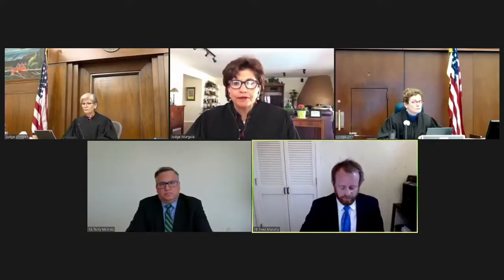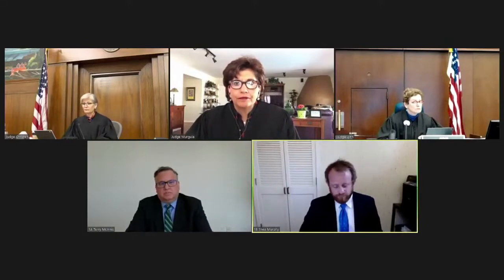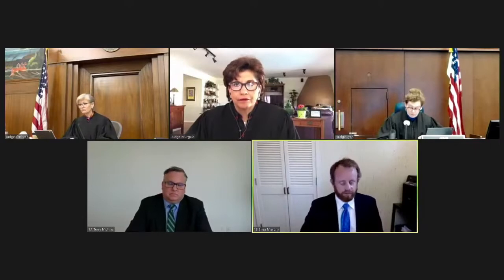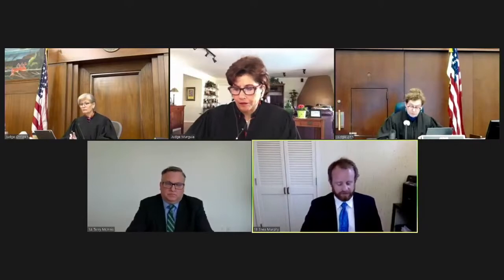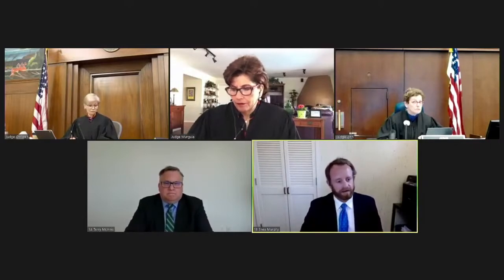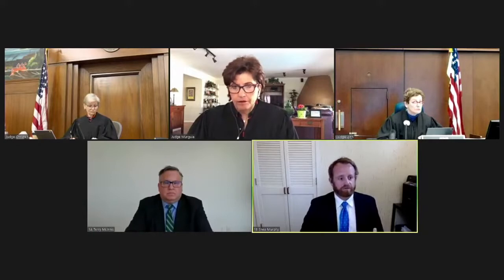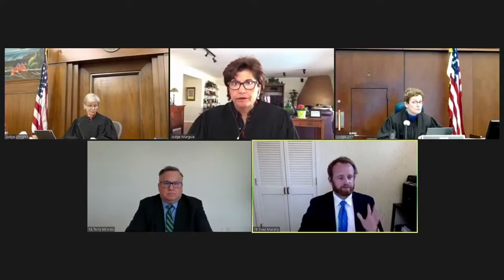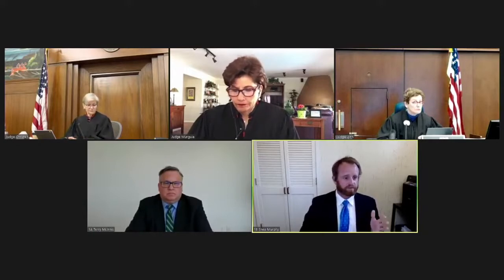19-56375 Evanston Insurance Company v. Winstar Properties, Inc.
Appeal of a summary judgment in favor of Evanston Insurance Company in a diversity insurance coverage action.